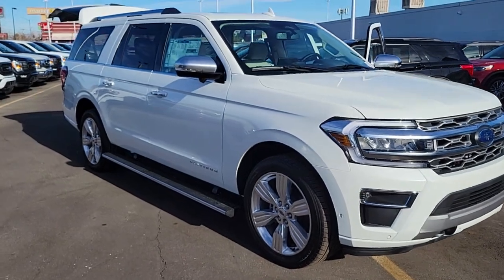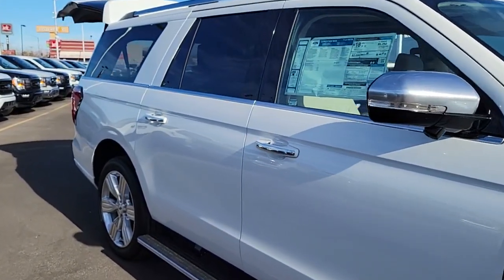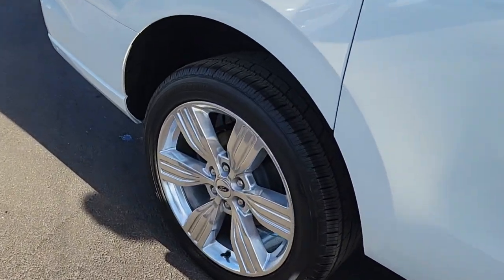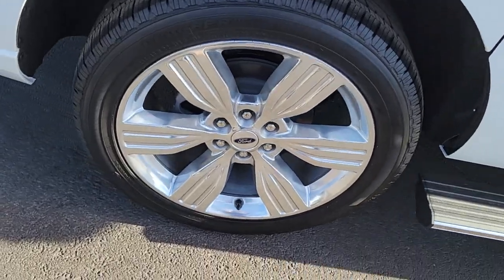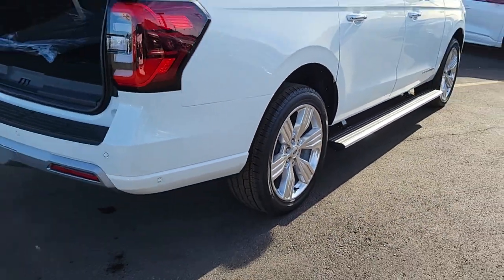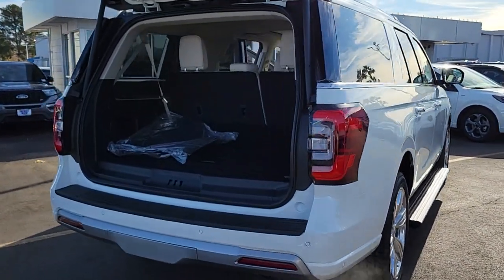New 2024 Ford Expedition Max Platinum Las Vegas, Bullhead City, St. George, Havasu, Pahrump, NV 2015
White Metallic New 2024 Ford Expedition Max Platinum  available in Las Vegas, Nevada at Friendly Ford. Servicing the Bullhead City, St. George, Havasu, Pahrump, NV area.

Friendly Ford
660 N Decatur Blvd

Star White Metallic Tri-Coat 2024 Ford Expedition Max Platinum 4WD 10-Speed Automatic EcoBoost 3.5L V6 GTDi DOHC 24V Twin TurbochargedbrbrRecent Arrival!
Navigation system: Connected Navigation,Equipment Group 600A Standard Package,Heavy-Duty Trailer Tow Package,22 Speakers,AM/FM radio: SiriusXM with 360L,Radio data system,Radio: B&O Unleashed Sound System by Bang & Olufsen,Rear audio controls,SiriusXM w/360L,SYNC 4 w/Enhanced Voice Recognition,26mm Engine Radiator,Air Conditioning,Automatic temperature control,Front dual zone A/C,Rear air conditioning,Rear window defroster,Memory seat,Pedal memory,Power driver seat,Power steering,Power windows,Remote keyless entry,Steering wheel memory,Steering wheel mounted audio controls,Adaptive suspension,Continuous Controlled Damping (CCD),Four wheel independent suspension,Speed-sensing steering,Traction control,4-Wheel Disc Brakes,ABS brakes,Dual front impact airbags,Dual front side impact airbags,Emergency communication system: SYNC 4 911 Assist,Front anti-roll bar,Low tire pressure warning,Occupant sensing airbag,Overhead airbag,Rear anti-roll bar,Power moonroof,Power Liftgate,Brake assist,Electronic Stability Control,Exterior Parking Camera Rear,Auto High-beam Headlights,Delay-off headlights,Front fog lights,Fully automatic headlights,Panic alarm,Security system,Speed control,Auto-dimming door mirrors,Bumpers: body-color,Heated door mirrors,Power door mirrors,Roof rack: rails only,Spoiler,Turn signal indicator mirrors,360-Degree Camera w/Trailer Reverse Guidance,Adjustable pedals,Apple CarPlay/Android Auto,Auto-dimming Rear-View mirror,Compass,Driver door bin,Driver vanity mirror,Front reading lights,Garage door transmitter,Genuine wood console insert,Genuine wood dashboard insert,Genuine wood door panel insert,Heated steering wheel,Heated/Ventilated Prem Lthr Front Captain's Chairs,Illuminated entry,Leather steering wheel,Outside temperature display,Overhead console,Passenger vanity mirror,Rear reading lights,Tachometer,Telescoping steering wheel,Tilt steering wheel,Trip computer,Voltmeter,3rd row seats: split-bench,Front Bucket Seats,Front Center Armrest,Heated front seats,Heated rear seats,Power passenger seat,Reclining 3rd row seat,Split folding rear seat,Ventilated front seats,Passenger door bin,Front Tow Hooks,Integrated Trailer Brake Controller,Pro Trailer Backup Assist,Alloy wheels,Wheels: 22 12-Spoke Polished Aluminum,Wheels: 22 6-Spoke Polished Aluminum,Rain sensing wipers,Rear window wiper,Speed-Sensitive Wipers,Variably intermittent wipers,3.31 Axle Ratio,3.73 Axle Ratio,ControlTrac w/3.73 Axle Ratio